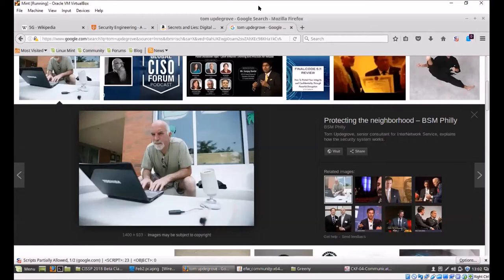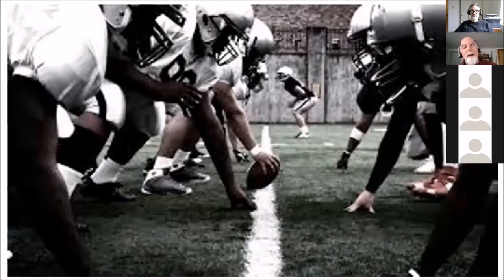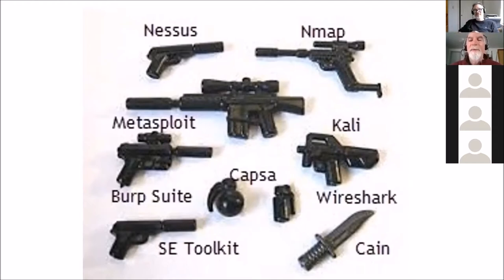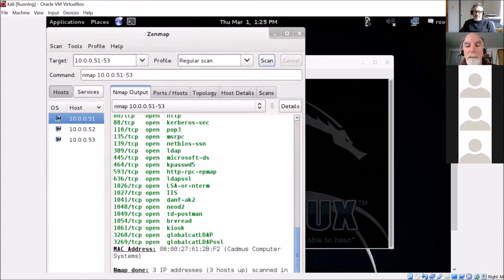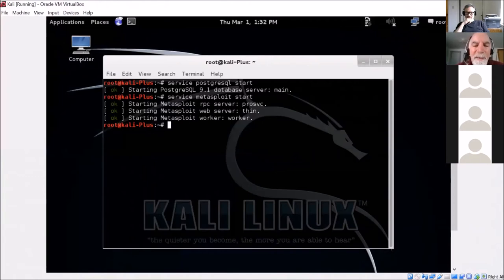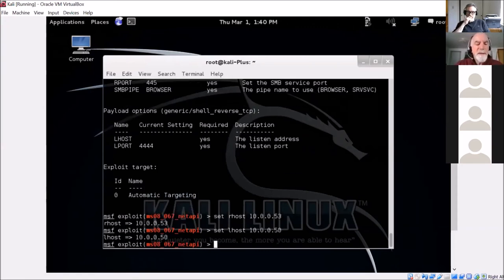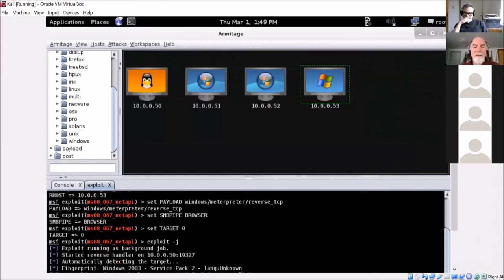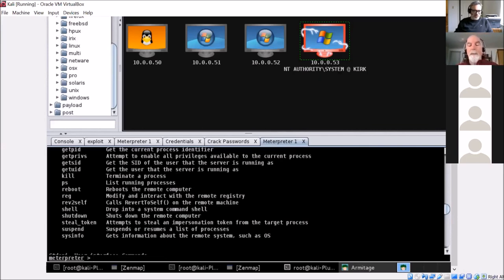CISSP 2018: Tom Updegrove gives a talk on Penetration Testing with host Larry Greenblatt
Tom Updegrove, Licensed Penetration Tester & 9th degree black belt gives Larry's CISSP class a quick demo of ethical hacking.

Update! Our 2018 CISSP course is now available for download! Please see the introduction at: